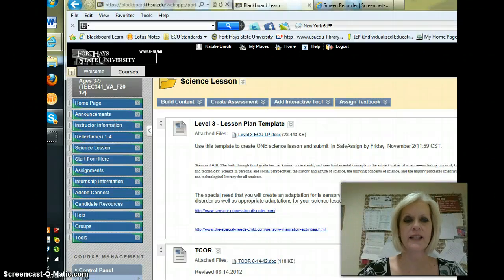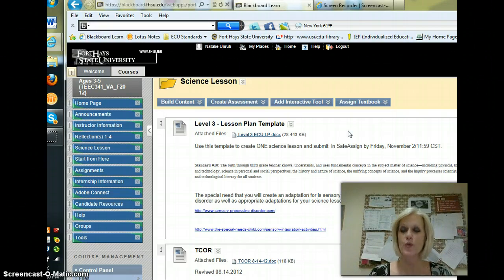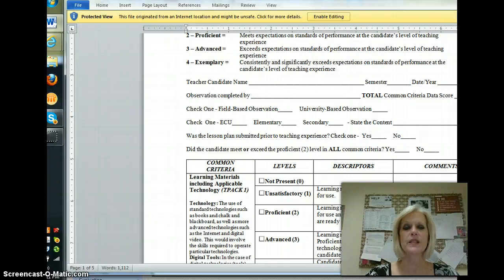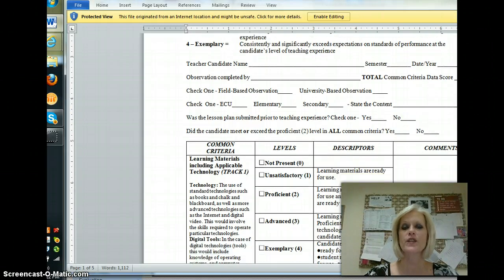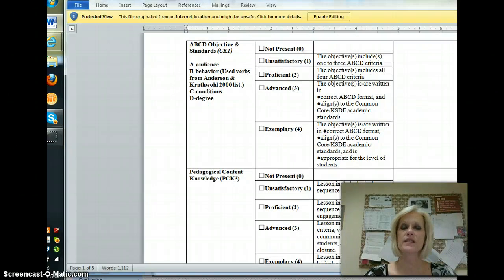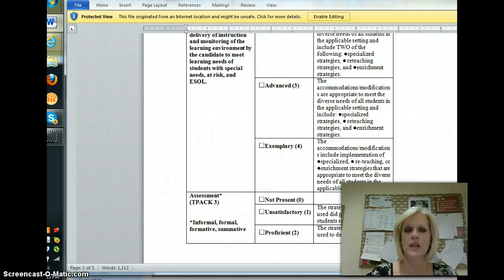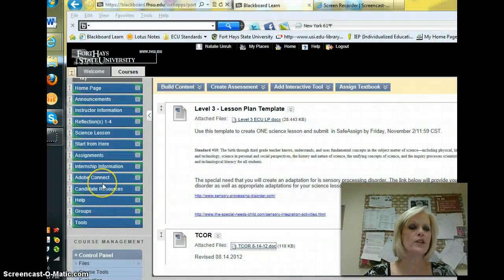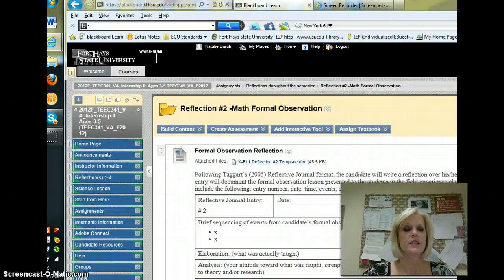Science Lesson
Please view the instructions for your science lesson by Tuesday evening 11:50 pm CST.